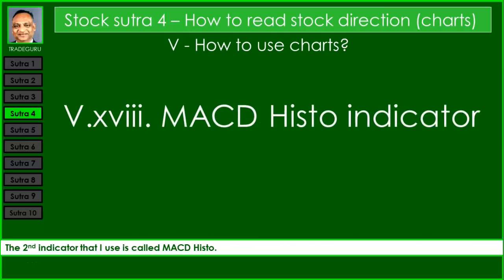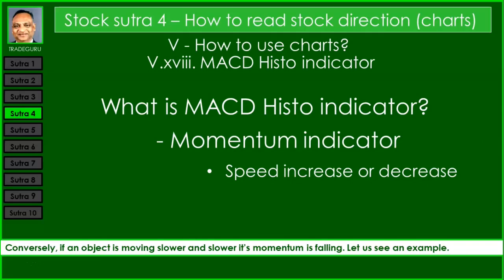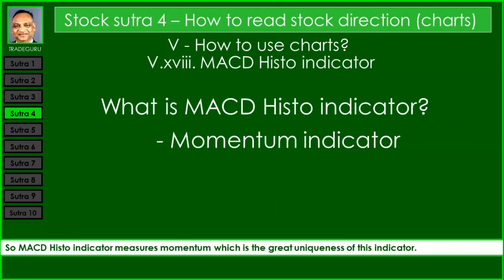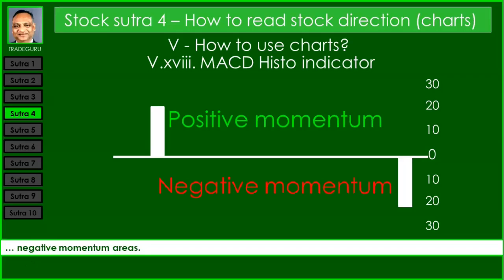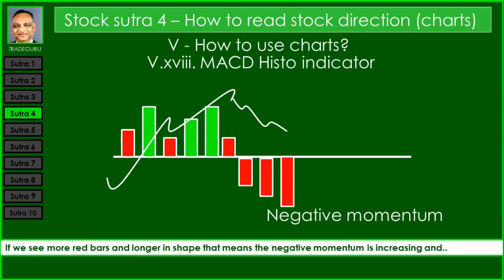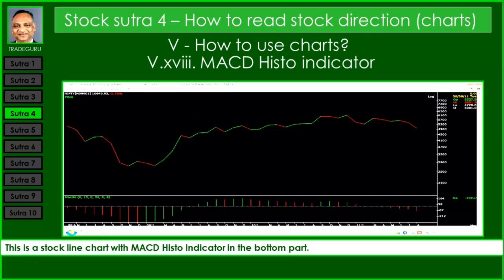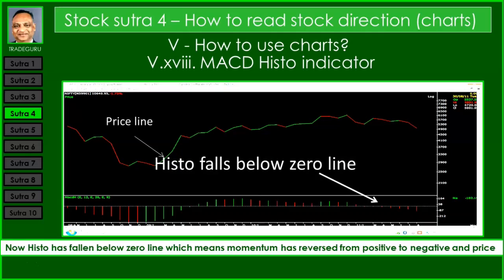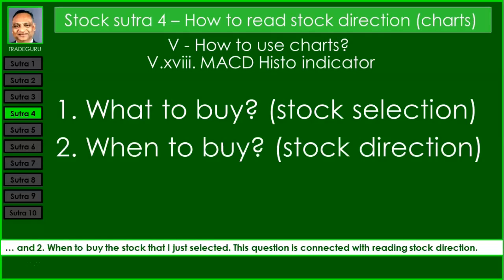Lesson 55: MACD Histo Indicator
The second indicator that I use is called MACD HISTO.
Its full name is Moving Average Convergence Divergence Histogram or just HISTO.
What is MACD HISTO indicator? It is a momentum indicator. It measures the momentum of the stock's price movement. In simplest of words, momentum measures if an object's speed is increasing or decreasing. If an object is moving faster and faster, either up or down, then its momentum is rising.
In this picture, a rocket is moving up faster and faster, hence its momentum is rising, but on the upside. A shooting star is falling down with greater speed, hence its momentum is also rising, but on the downside. Conversely, if an object is moving slower and slower, its momentum is falling.
Let us see an example. This ball moving down a slope will move faster and faster down  because its down momentum is increasing. The same ball rising up the slope will move slower and slower because its momentum is decreasing nd may eventually reverse its direction and start moving down faster again on rising momentum.
Bit confused? Please do not worry. Just remember this - An increase in momentum keeps an object moving in that direction, but a decrease in momentum makes the current directional move a suspect. The object can either start moving slowly or even reverse its direction.
 So, MACD HISTO indicator measures momentum, which is the great uniqueness of this indicator.
It is a very useful indicator as it has predictive powers. It warns us beforehand which way a stock's price is headed in the future.
E13 has no such predictive powers as it follows the price, hence E13 is called a lagging indicator.
Now let's learn how does it look like and what is the meaning.
The indicator has two parts, a centerline and bars above and below it. The bar is a histogram, hence the indicator name MACD HISTO. The centerline is set at zero and it defines positive and negative momentum areas. Positive momentum means stock is rising. Negative momentum means stock is falling. The bars are either green or red in color. The length of the bars vary signifying strength of momentum. Small bar means smaller strength and vice versa. There are red and green bars above and below the centerline. What does it mean? If the bars are above the centerline, it means stock is having positive momentum and is likely to keep rising. The red bar only indicates slowing down of the positive momentum like when we are cycling. Sometimes our speed is slow, sometimes fast, but we are moving in the same direction.
The first red bar below the line indicates that momentum has now changed from positive to  negative. Hence, stock direction is likely to reverse from up to down. If we see more red bars and longer in shape, that means the negative momentum is increasing and the stock is likely to  continue falling further down.
We may see green bars below the line which means the negative momentum is slowing down. But if we again see red bars below, it means negative momentum is continuing. The time we see a green bar above the line means now negative momentum has changed to positive and stock direction is likely to reverse from falling down to up.
Now let's check out a stock chart from my trading work with MACD histo indicator.
This is a stock line chart with MACD histo indicator in the bottom part. The red green line above is the price line and the grey or white central line with red and green bars above and below is the histo indicator.
Here we find histo is falling below zero line with greater momentum as the bars are getting longer. Now we see the first signs of momentum changing from negative to positive but we need to wait till histo rises above zero line. Here histo is now above zero line that means momentum has turned to positive for sure and stock is likely to continue rising.
The red histo bars above zero line indicates slowing down of the positive momentum but not reversal. Now histo has fallen below zero line which means momentum has reversed from positive to negative and price is likely to fall. If we study the price line, we find stock's price direction is following the histo indicator.
Now let's learn what trading signals MACD histo indicator generates. A buy signal is generated when histo first moves above the zero line. (word count exceeded)